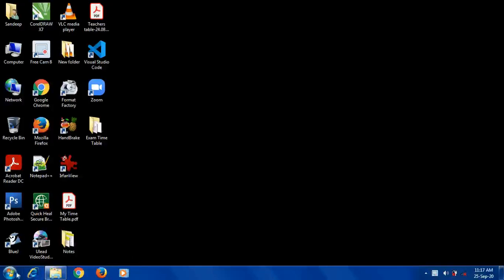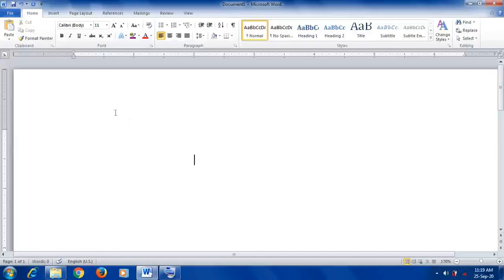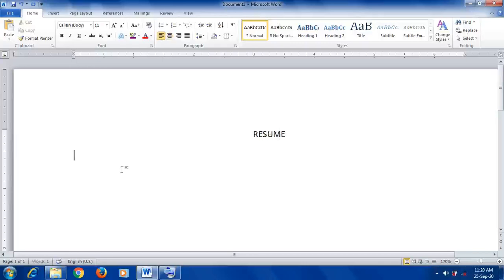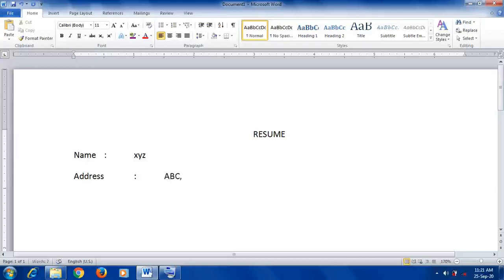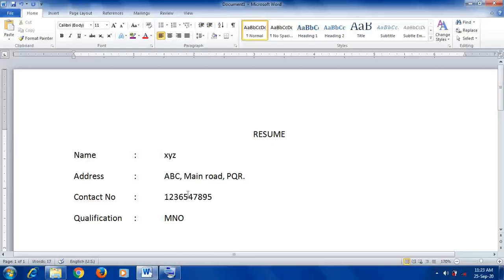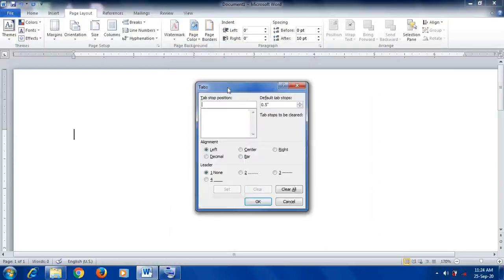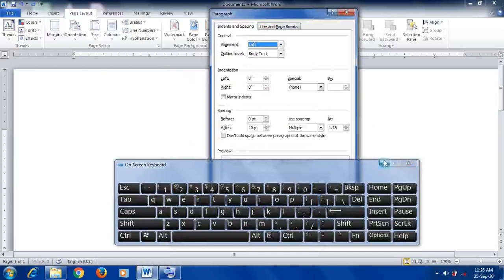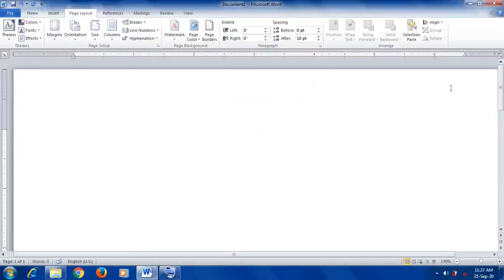ICSE CLASS - V -Advanced Features Of Word Processor Part - 8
Working With Tabs